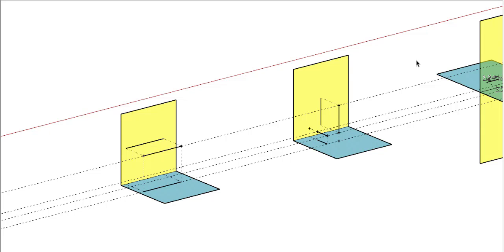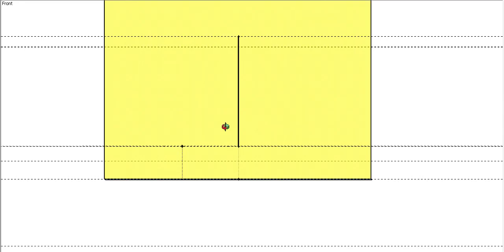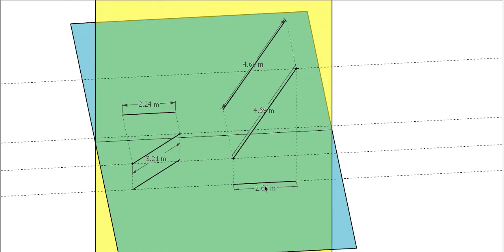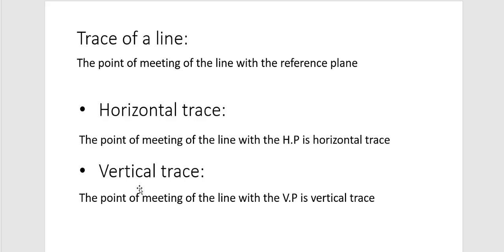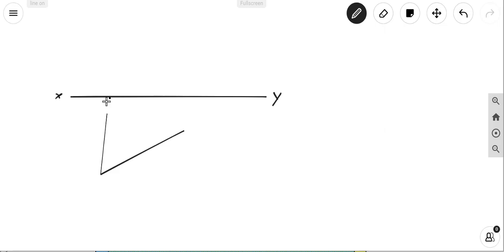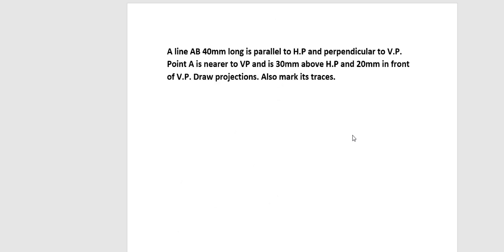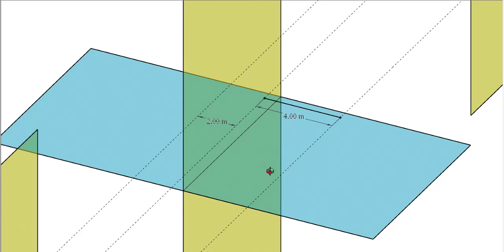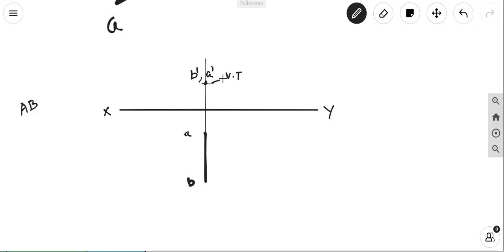Traces and Projection of Lines